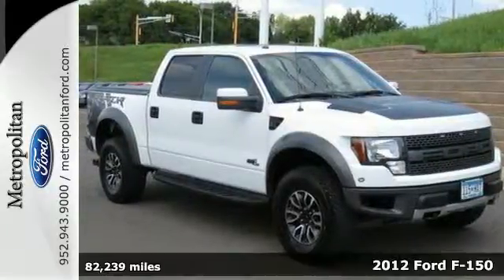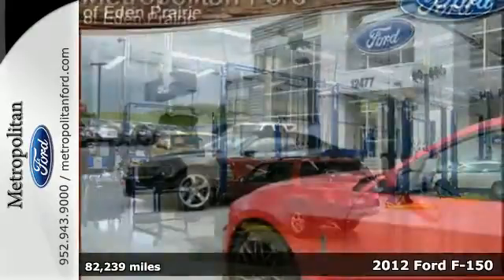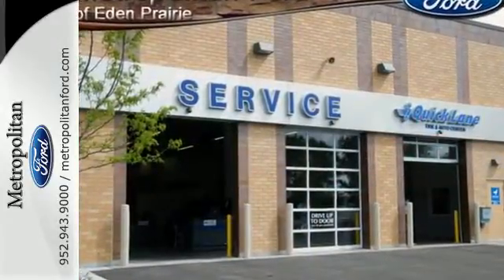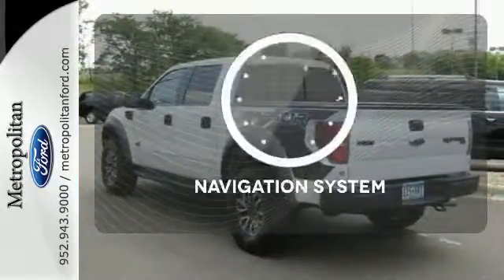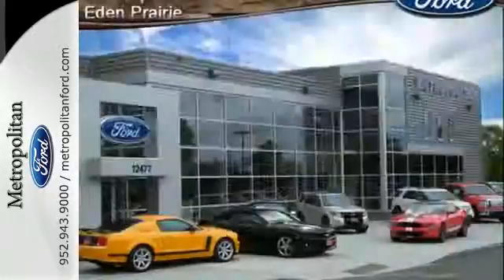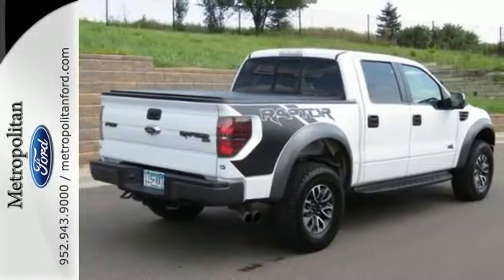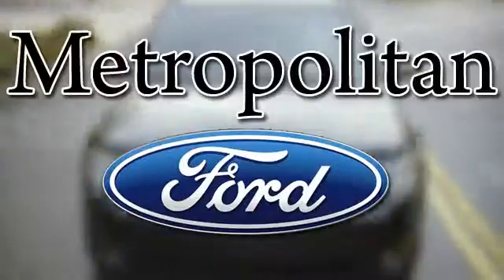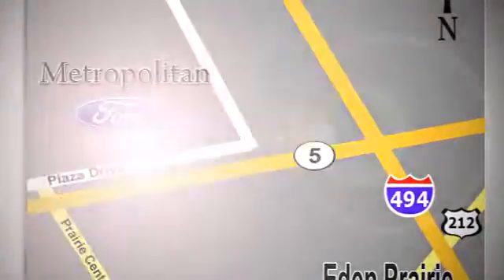2012 Ford F-150 Minneapolis MN Eden Prairie, MN 140953A8 - SOLD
Year: 2012
Make: Ford
Model: F-150
Trim: 4WD SuperCrew 145 SVT Raptor 6.2L V8 Nav
Engine: 6.2 L 8 Cyl. Cyl.
Transmission: 6-Speed A/T
Color: Oxford White
Interior: Black
Mileage: 82239
Stock #: 140953A8
VIN: 1FTFW1R67CFA47811

Address:
12477 Plaza Drive